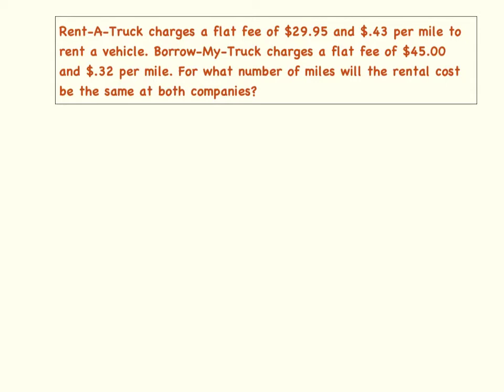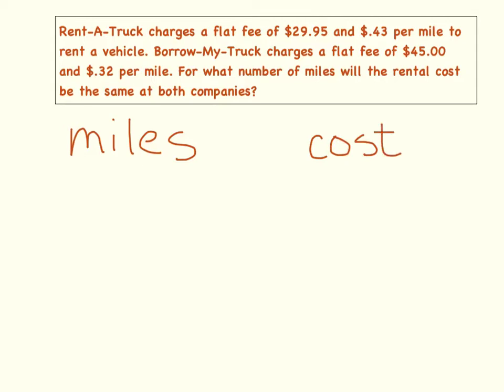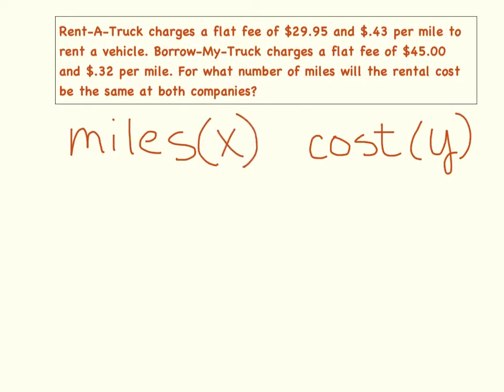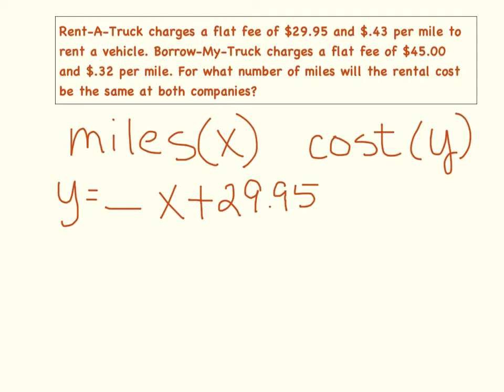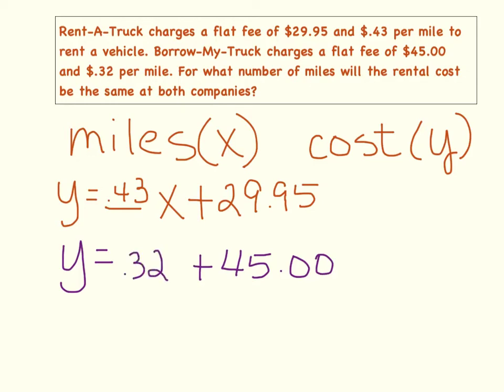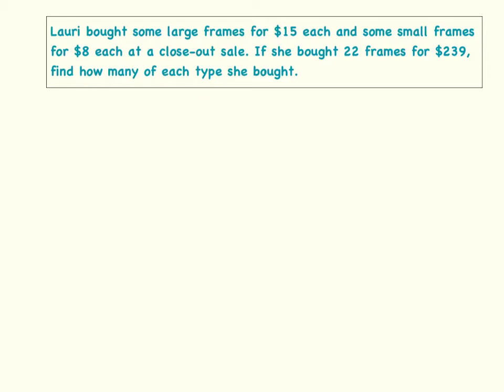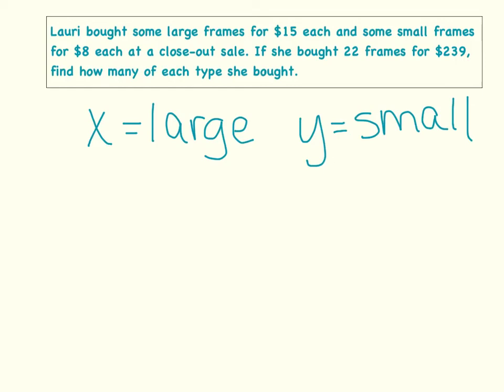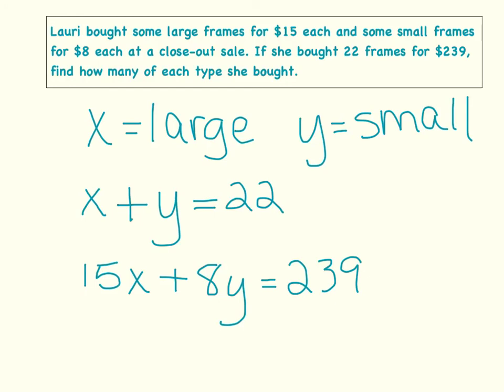Setting Up a System of Equations